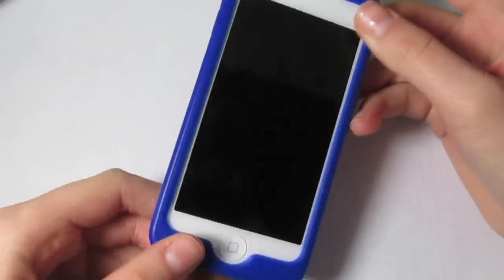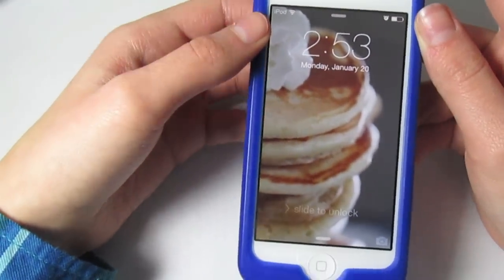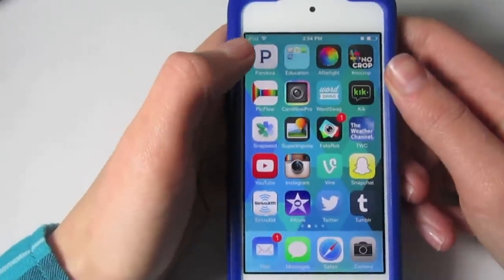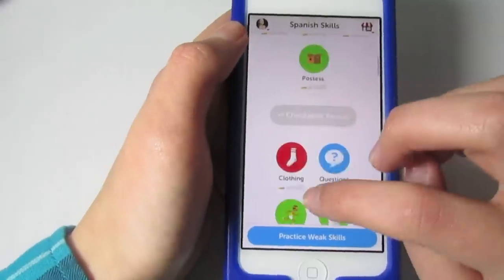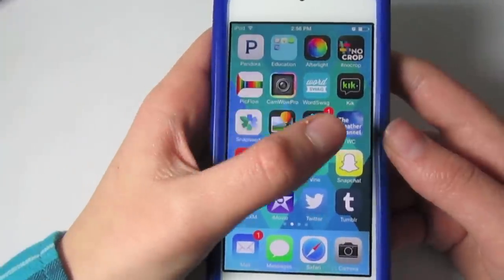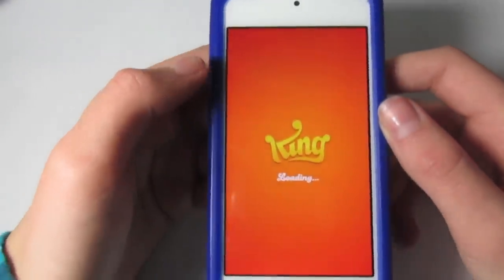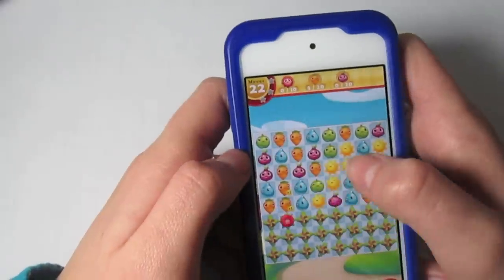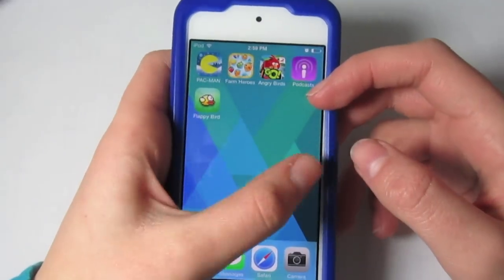What's on my iPod 5G?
I know i haven't been posting videos lately, but I'm on break, and I'll be filming more this week! What kind of videos do you want to see? Leave a comment or inbox me! Thanks so much :)

Love you all, and I'll see you in my next video
xoxoxoxo Grace